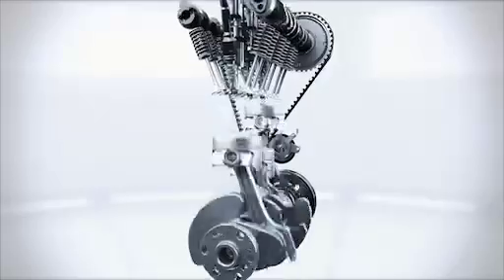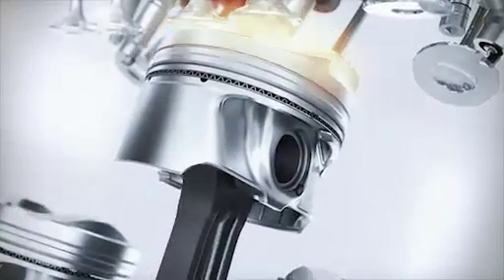Ford moteur EcoBoost 3 cylindres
Vidéo du petit moteur 3 cylindres présenté par Ford au salon de Francfort.